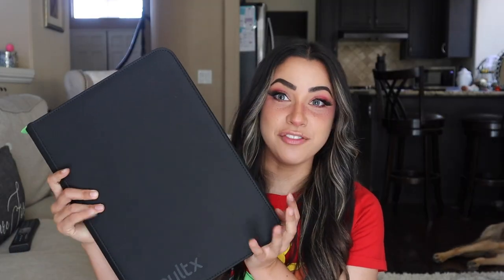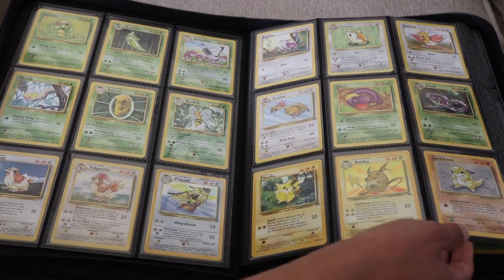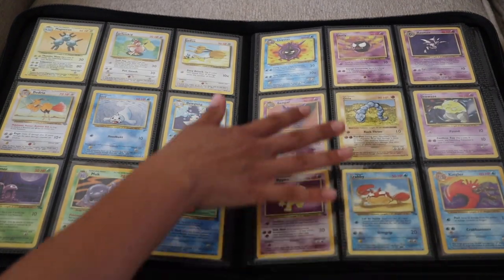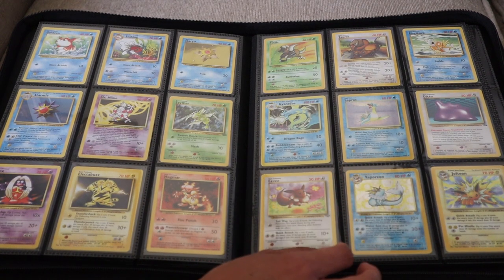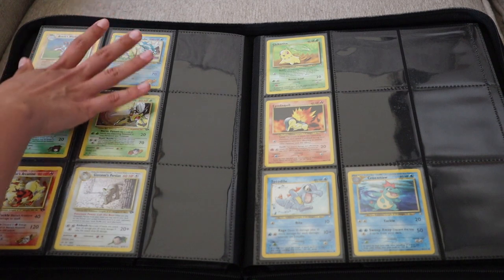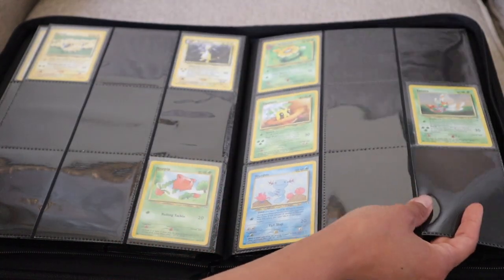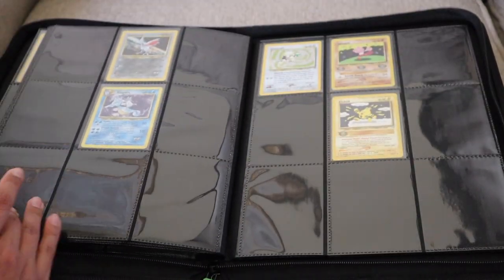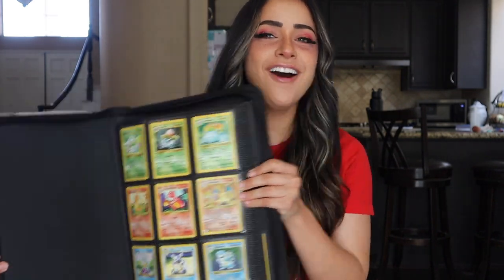*Updated* Vintage Pokemon Card Collection